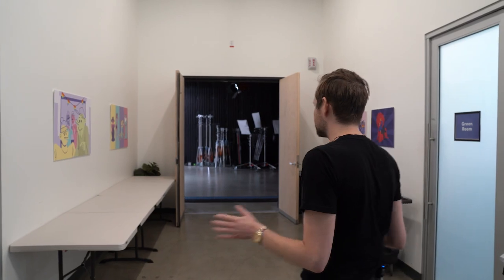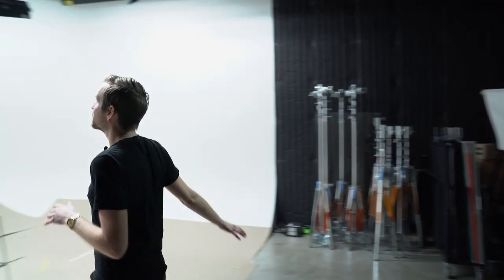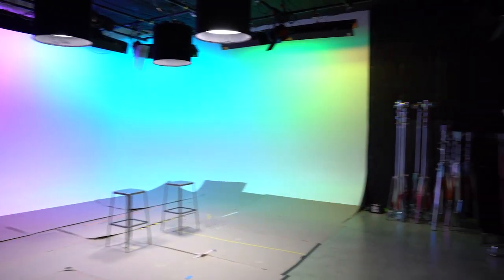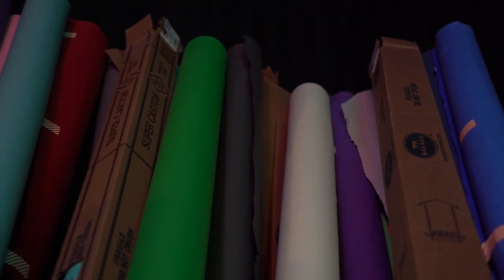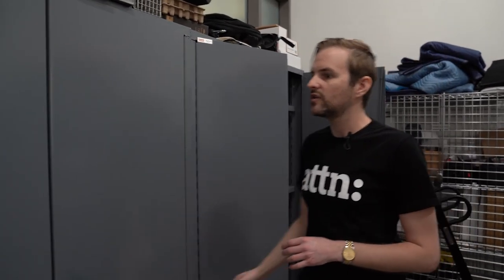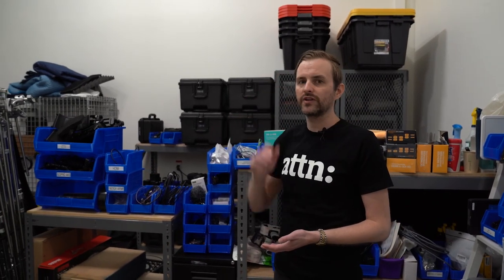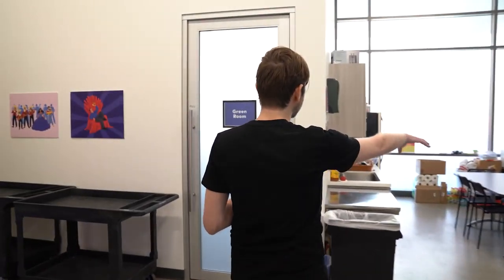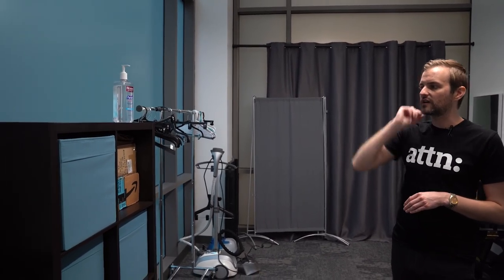Production studio tour & gear cage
Production studio tour here we come! Wondering how to run a gear cage and set up a well-organized production studio? Wait no more because you will get an awesome production studio tour, where Kevin will show how he has organized the gear cage and studio at ATTN:. He has one of the coolest production studio setups we have seen and he also shares some of his tips on how to organize camera gear.

Here's what you'll see:

0:00 - Production studio tour intro
0:50 - Sound stage/production studio
1:43 - Studio lighting setup
3:45 - What happens on set?
4:33 - Gear cage/equipment room
6:13 - Gear cage tips
7:03 - Booking camera gear
8:25 - Green room
9:24 - Hair and make-up room
10:02 - Coolest projects at ATTN:

►Go to our website to get to know more about Cheqroom